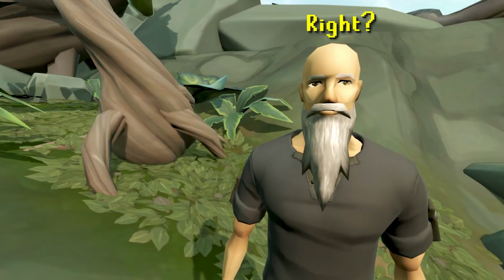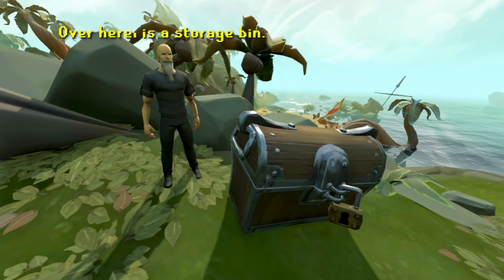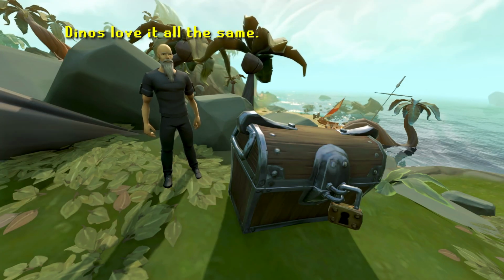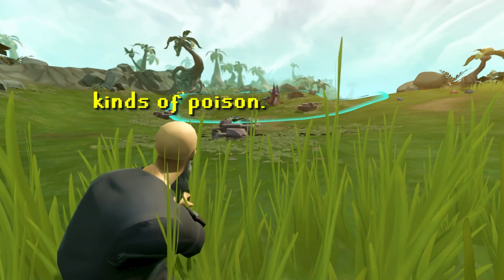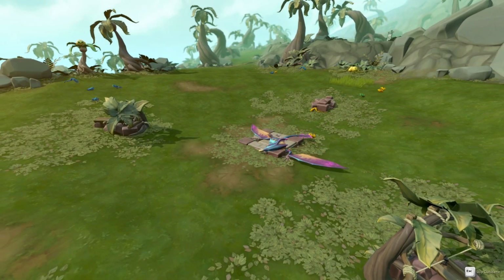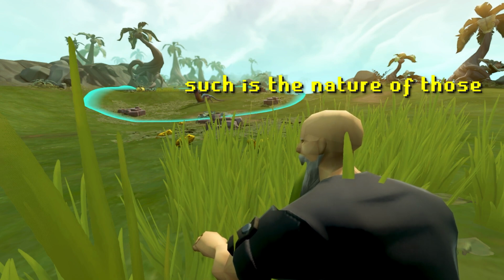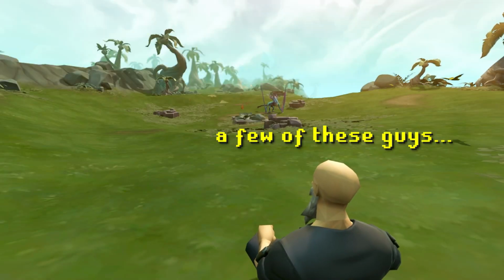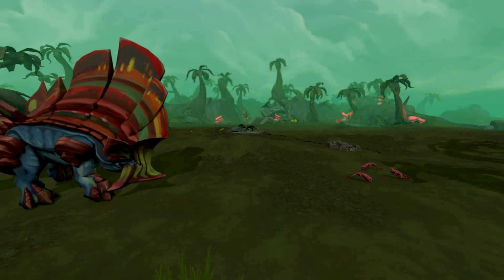Basically: Big Game Hunter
FerrousNoise's cousin wanted to do something for the channel. He wouldn't leave me alone until I let him.